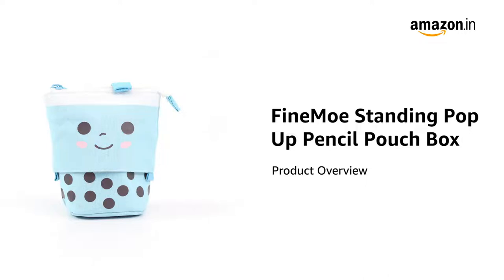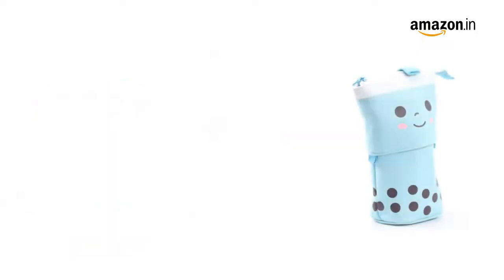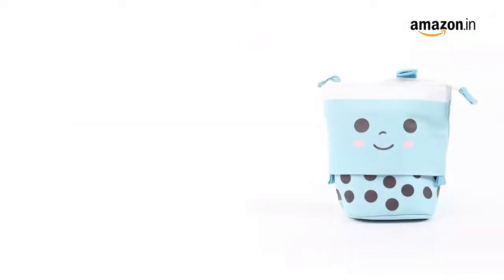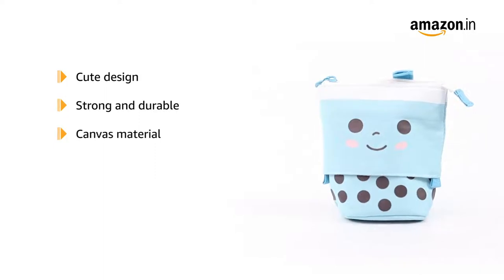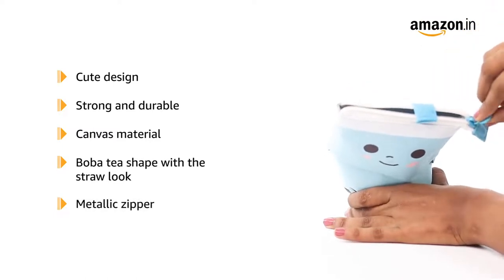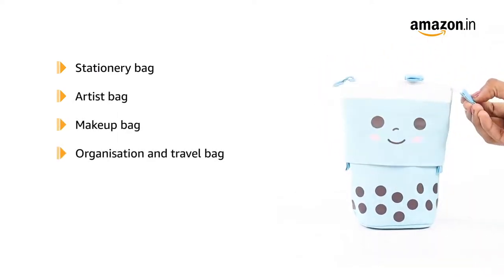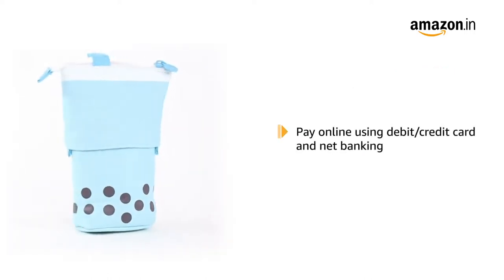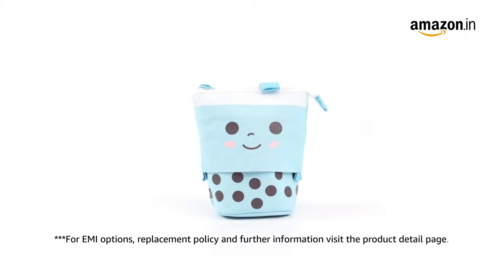Standing Pencil Cases - Pop Up Pencil Pouch Box - Stationery Pouch Makeup Cosmetic Bag Organizer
𝗖𝗨𝗧𝗘 𝗗𝗘𝗦𝗜𝗚𝗡: This aesthetic pencil case has a stylish Boba tea shape with a straw, making your life full of fun. It is spacious enough to store and organize your stuff
𝗣𝗢𝗣 𝗨𝗣 𝗣𝗘𝗡𝗖𝗜𝗟 𝗣𝗢𝗨𝗖𝗛: There are two small handles on both sides of the pencil bag, the unique pop up bottle design. The top can be pulled up or folded down to adjust the height of the korean stationary, pull the pouch up and down to transfer it. It's a pencil holder, stands on the desk and is easy to carry.
𝗣𝗥𝗘𝗠𝗜𝗨𝗠 𝗠𝗔𝗧𝗘𝗥𝗜𝗔𝗟: Made of high quality canvas material, comfortable to touch and easy to clean. This pencil geometry box has a fashionable metal zipper design, easy to open and close, strong, durable, beautiful, stylish and generous.
𝗠𝗨𝗟𝗧𝗜-𝗙𝗨𝗡𝗖𝗧𝗜𝗢𝗡: Not only can it be used as a pencil bag, but also can be used as an artist bag, makeup bag, organization bag, travel accessories bag, tool pouch, make up brushes holder, stationery storage bag, coin purse, office use etc. It is suitable for girls, boys, teens, adults and women.
𝗣𝗘𝗥𝗙𝗘𝗖𝗧 𝗚𝗜𝗙𝗧: Our box for girls for schoolil pouches are so so adorable! Trust me, it's the best practical gift for friends, children, students, colleagues, bubble tea lover, pencil bag collectors, pencil box collectors, writers and artists. (Case only, pencils are not included.)